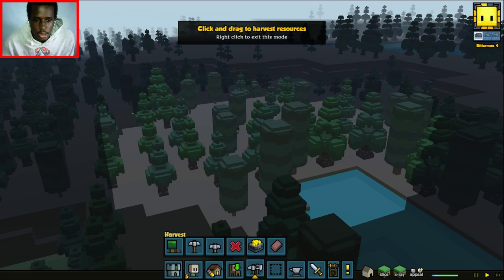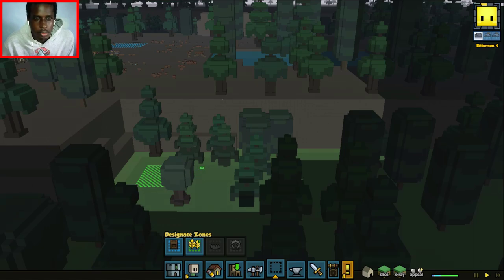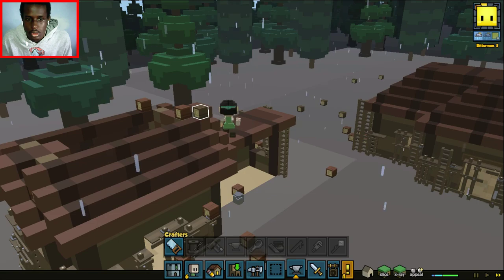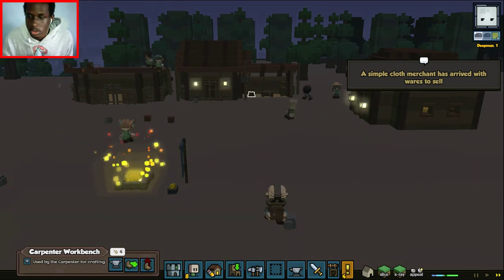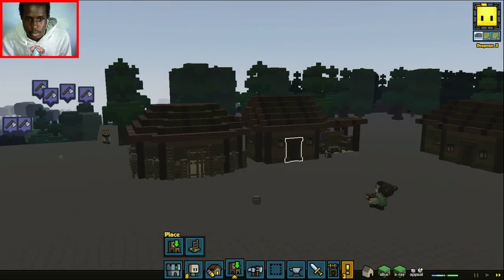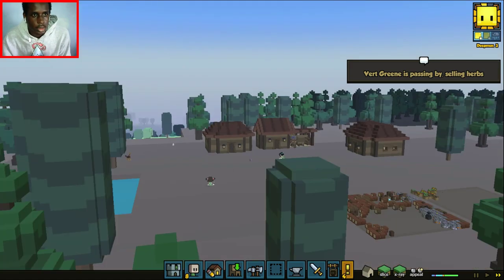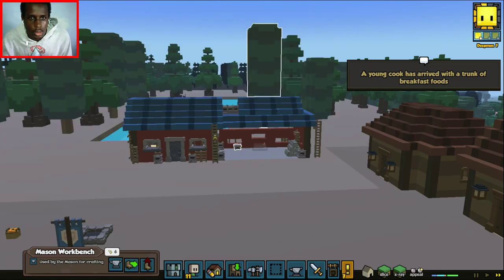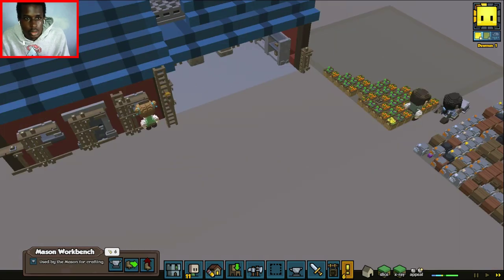stonevill ep1; Stoneheart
🔹Partnership;
44 Views - Aug 8, 2023
LIVE STREAM; MON,WED,FRI,SAT @7pm EST
 VIEWER SHOUTOUT;
  🔹Newest sub; Simone Joseph
  🔹latest tipper;
  🔹newest discord member;
🔹Support Us;
Amazon Associates;